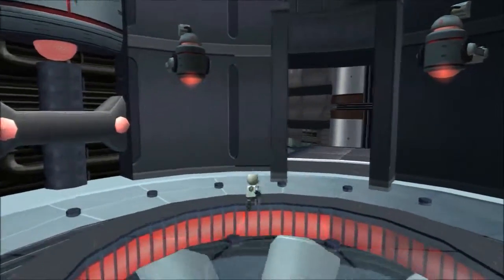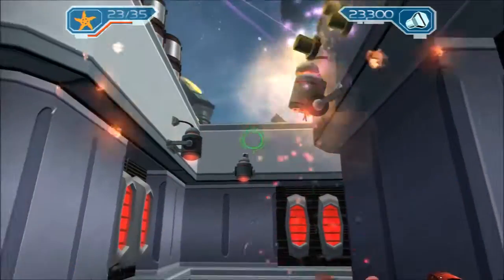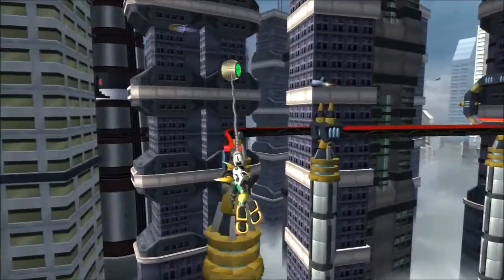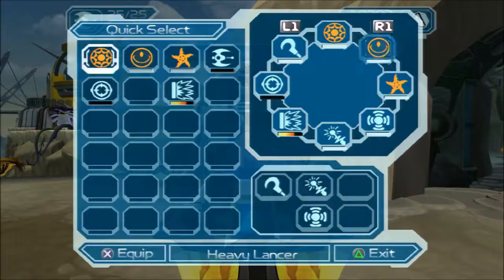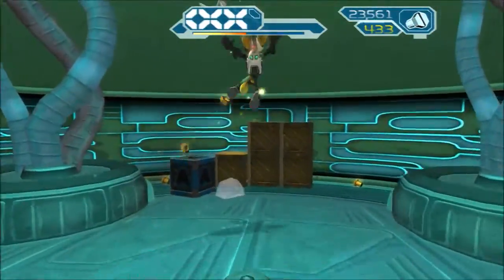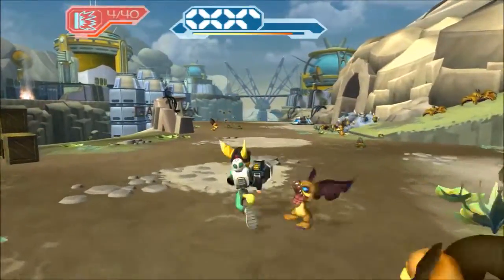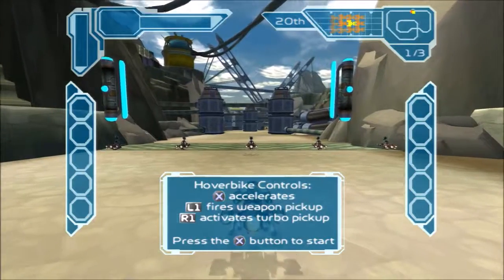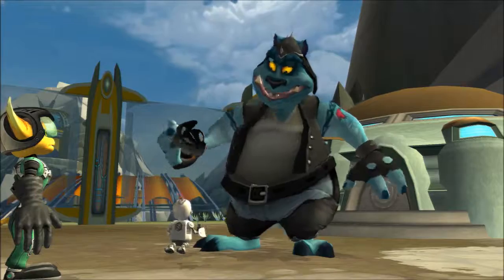Ratchet & Clank: Going Commando #6 - Desert Riders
After Clank is able to set us free, we travel to the next area. Here we become a desert rider and gain the thugs trust.